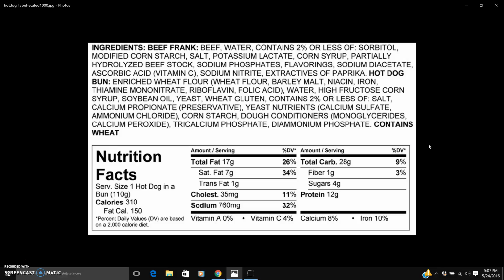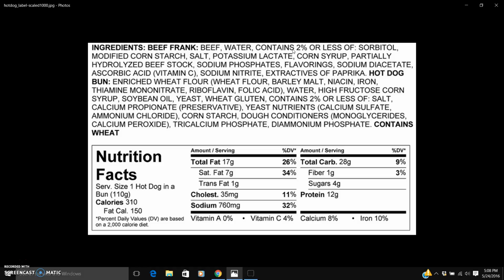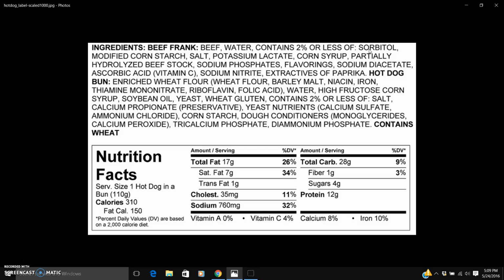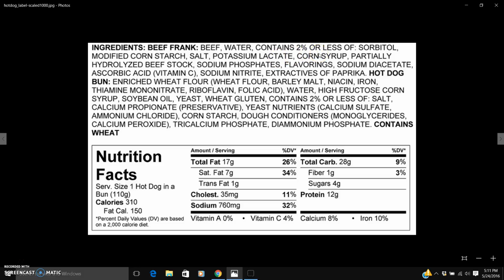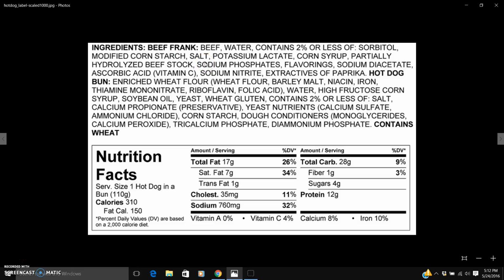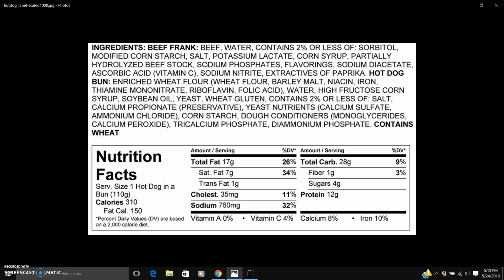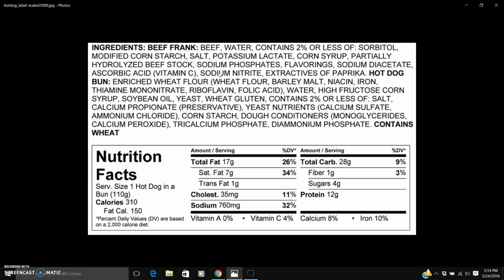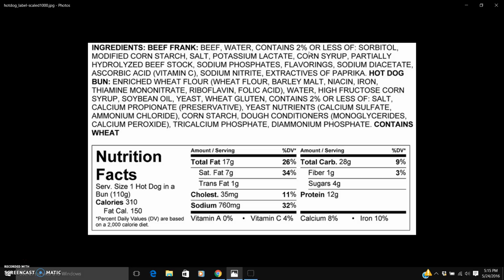ARE HOT DOGS SAFE?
video breaking sown the ingredients in a ballpark hot dog. Do you know what you are eating when you consume hot dogs.